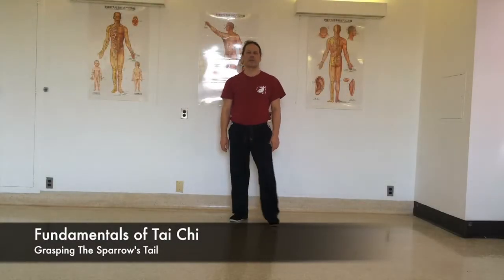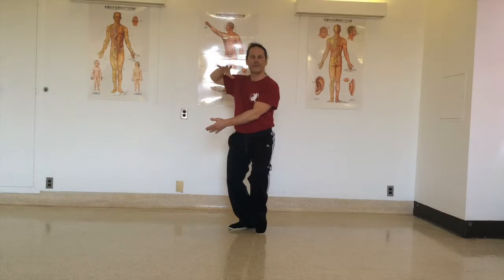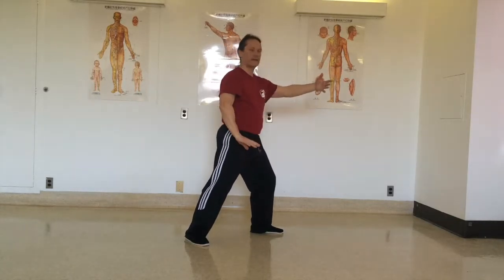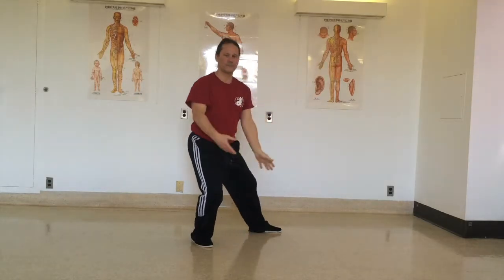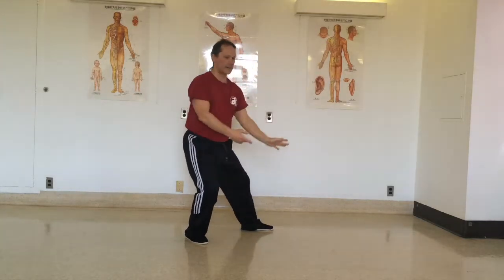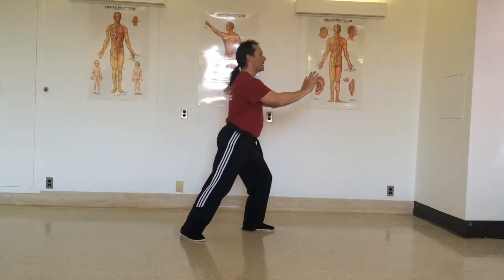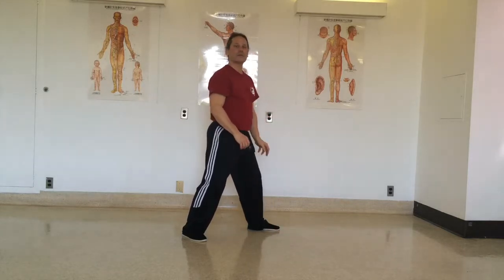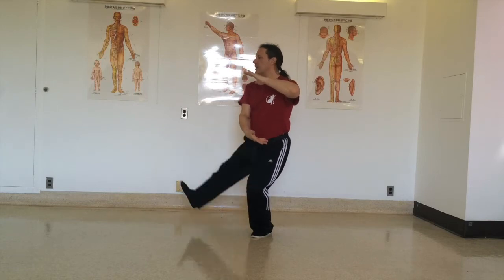Fundamentals of Tai Chi - 7 : Grasping the sparrow's Tail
Detailed description of Grasping the sparrow's Tail, from the 24 mouvements Yang Tai Chi form